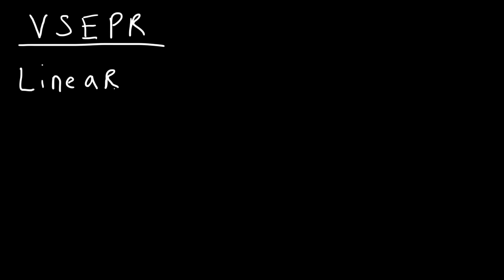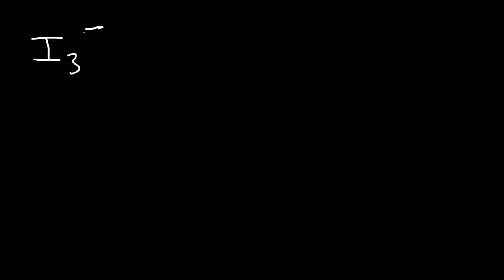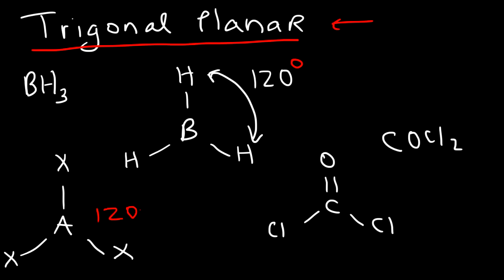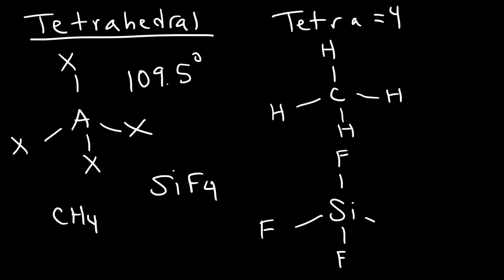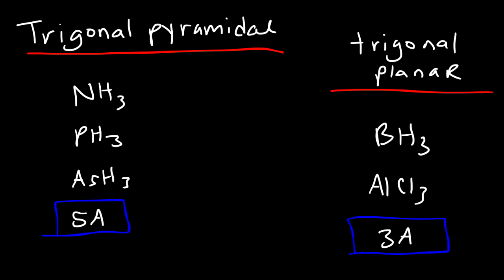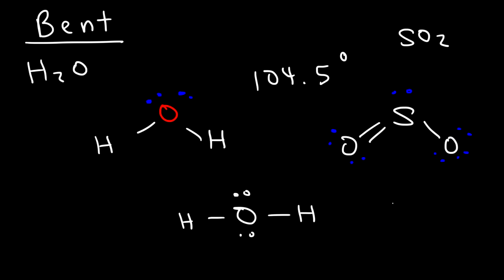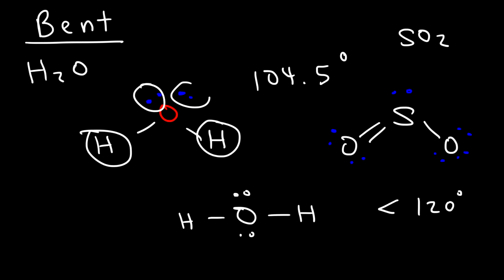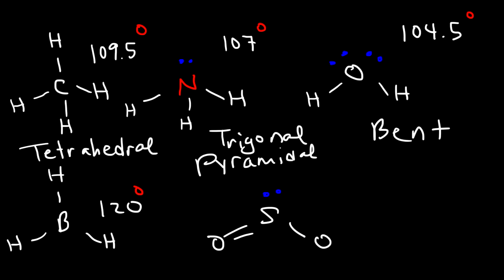VSEPR Theory - Basic Introduction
This chemistry video tutorial provides a basic introduction into VSEPR theory and molecular structure.  It contains examples and practice problems of drawing lewis structures along with the correct molecular geometry.  Structures include the tetrahedral shape, bent, linear, trigonal planar, and trigonal pyramidal molecular geometry as well as their bond angles.